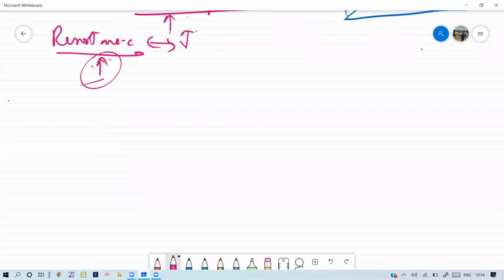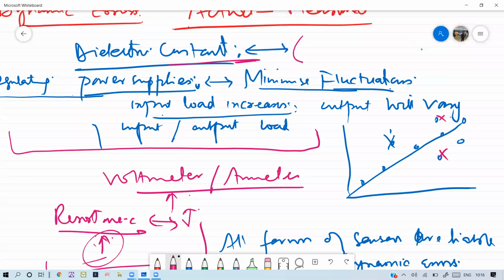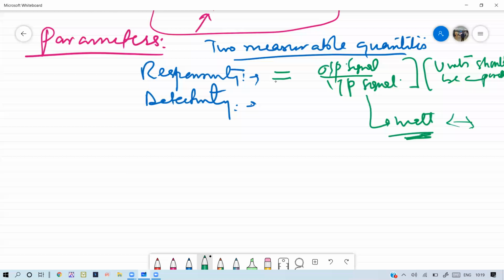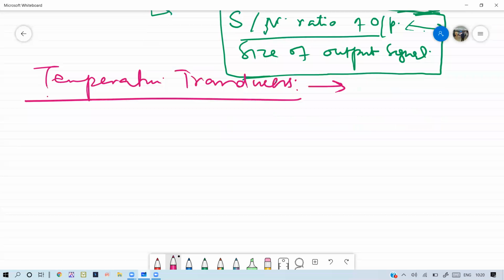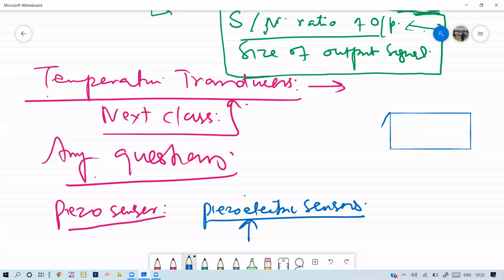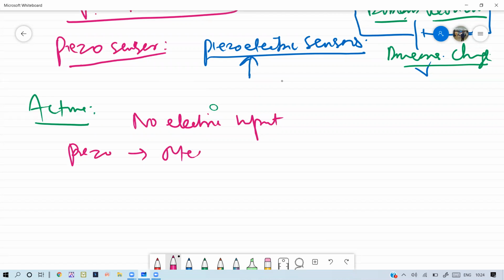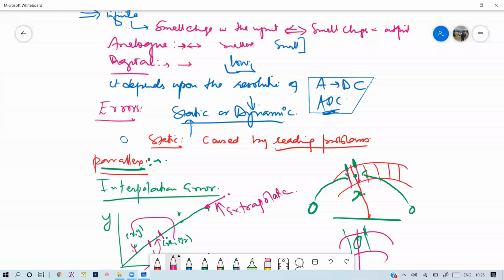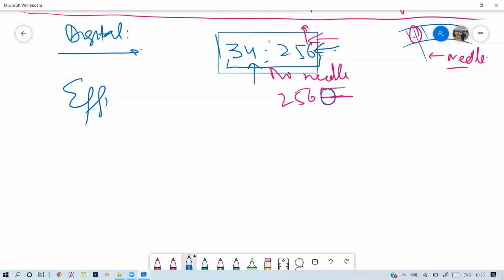Transducers: Introduction -II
This is the continued part of Transducers Introduction from Experimental Techniques Course.